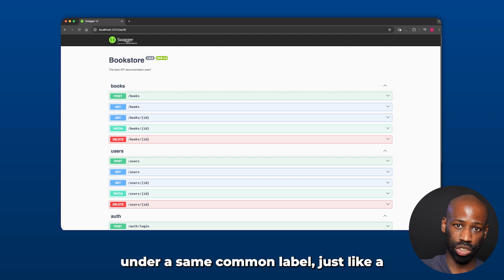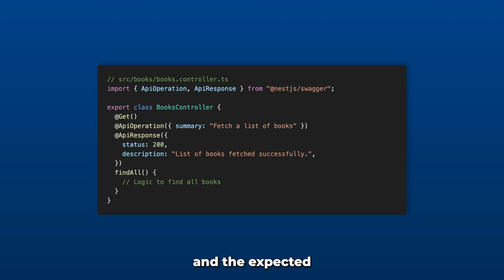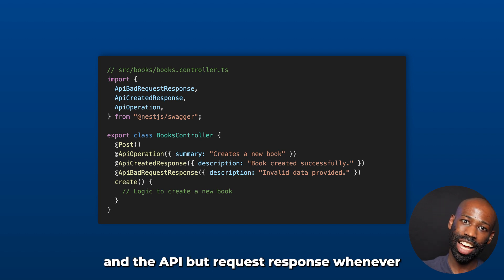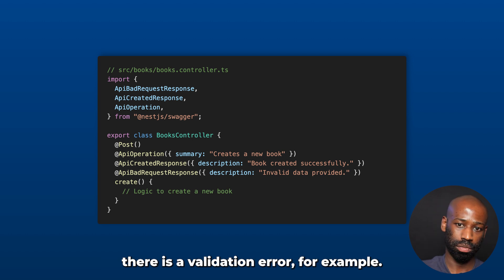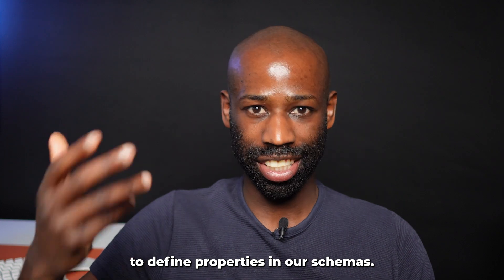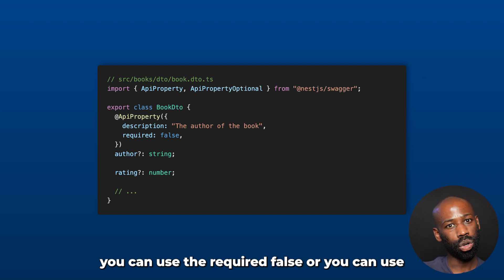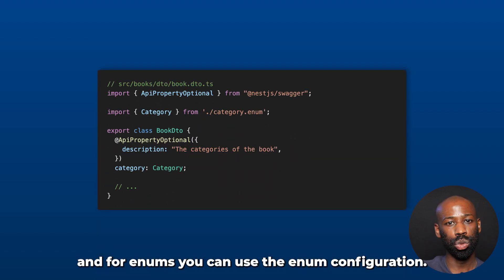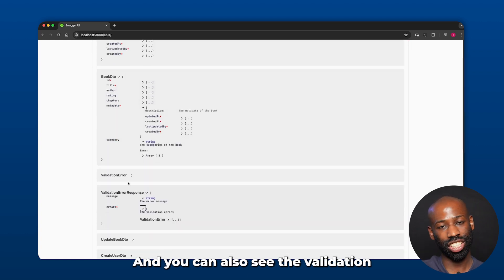NestJS API Professional Grade Documentation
Learn how to easily document your nestjs API endpoints